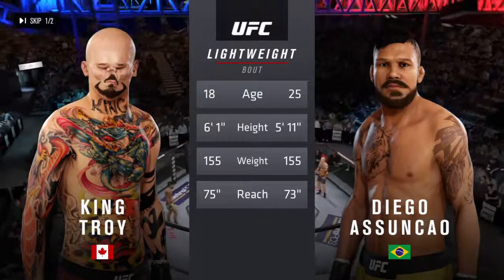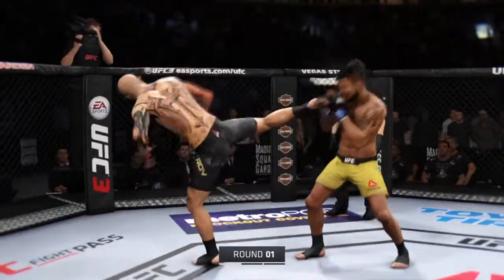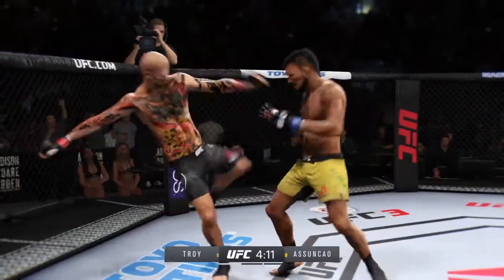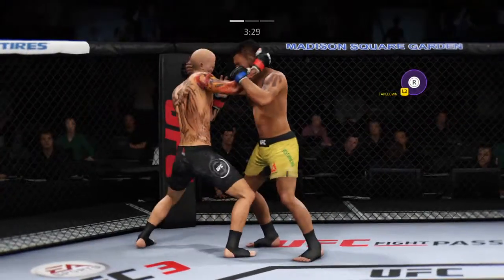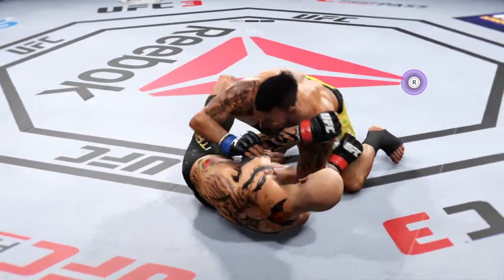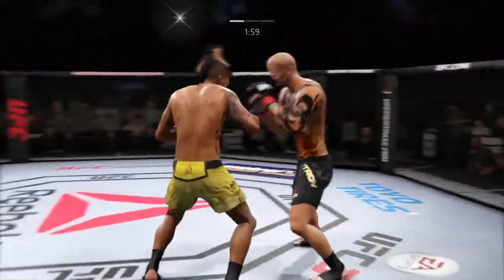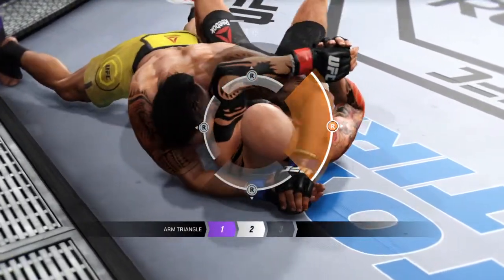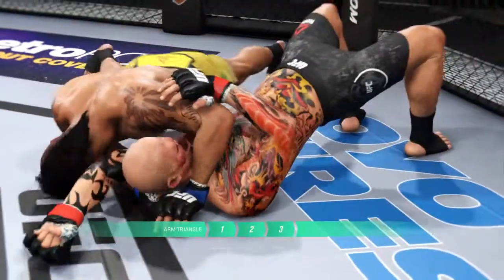EA SPORTS™ UFC® 3_20190513205245